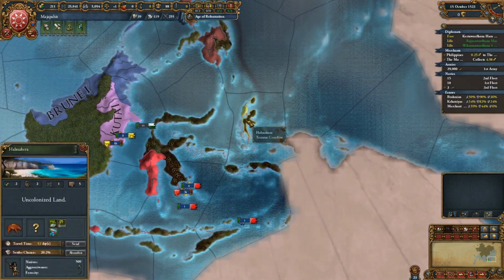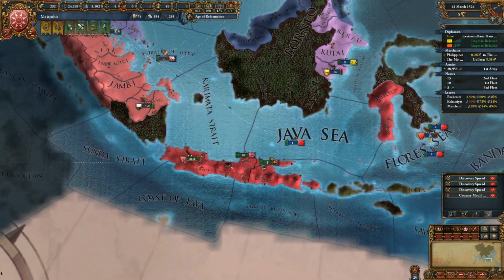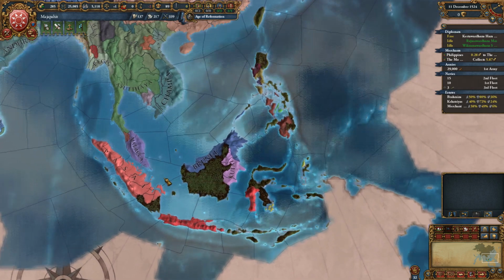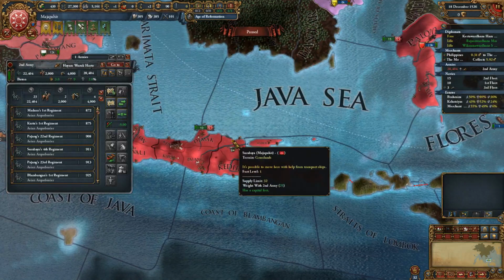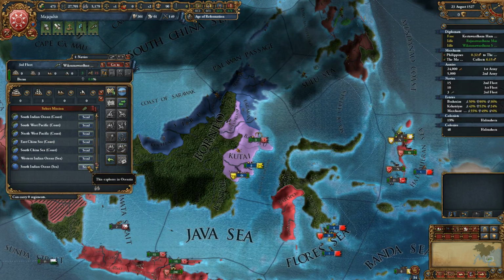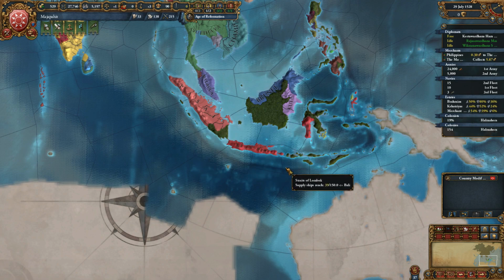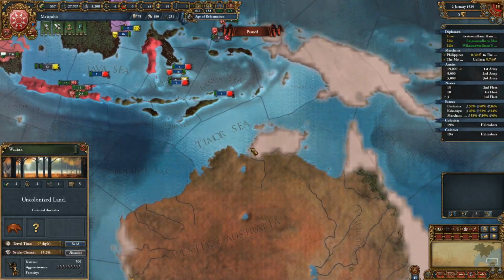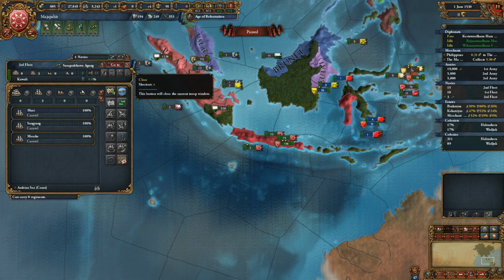Let’s Play Europa Universalis IV – Golden Century - Majapahit – The Spice Must Flow - Part 8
Welcome to Europa Universalis, a historical real-time grand strategy game!
This series is on the nation of Majapahit with the Golden Century expansion. The goal is to obtain the following achievements:
The Spice Must Flow
…. And any others that we do not currently own but can obtain.